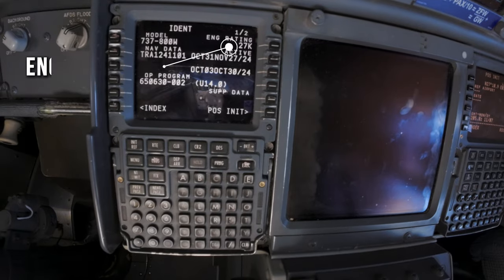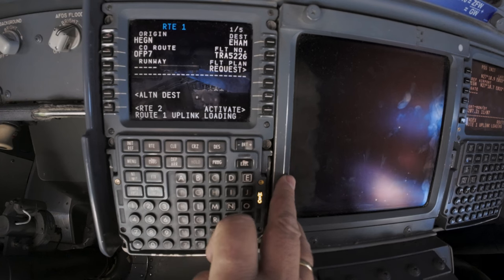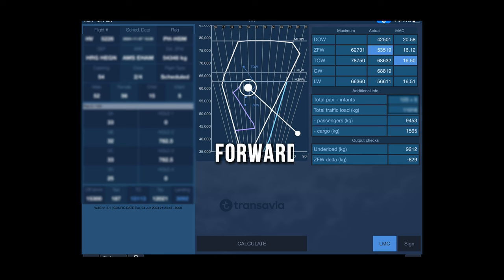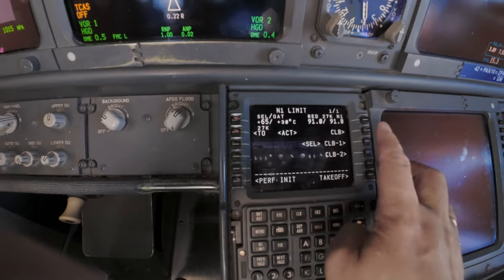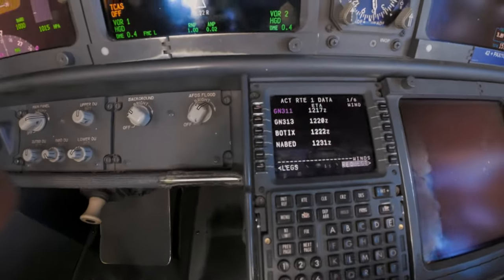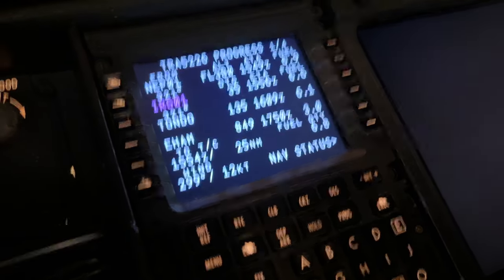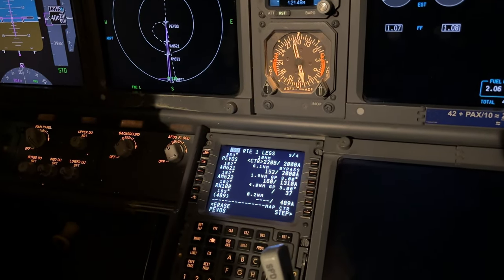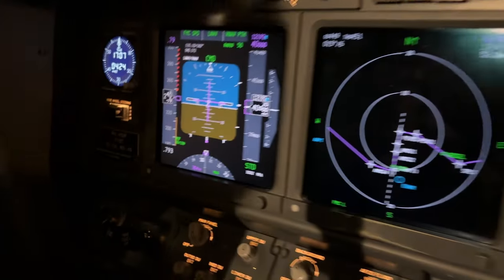How to Program a Boeing 737 FMC | Full Tutorial + CAT III Autoland Explained | VLIEGPIET explains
Join me in this detailed explainer video as I walk you through how a Boeing 737 captain programs the Flight Management Computer (FMC) for a flight from Hurghada to Amsterdam. Along the way, I’ll break down each step of the process, from entering the flight plan to setting up crucial parameters.

During the descent, I’ll demonstrate how to configure the FMC for a CAT III autoland, ensuring a smooth and precise landing in low-visibility conditions. Perfect for aviation enthusiasts or anyone curious about the systems behind modern air travel!

**Highlights**
✈️ Step-by-step FMC programming
✈️ Insights into real-world airline operations
✈️ CAT III autoland setup explained
✈️ Perfect mix of technical detail and easy-to-follow guidance

Every Friday a new video on YouTube: Vliegpiet's Flying Friday ✈️

Chapters
00:00 Intro FMC
01:32 Before takeoff setup
06:32 During cruise
07:10 Approach prep (CAT III)
09:00 Final thoughts

Equipment: DJI Action 4, iPhone 15, Smallrig clamps & arms, edited in CapCut